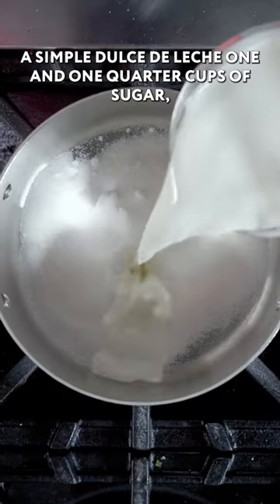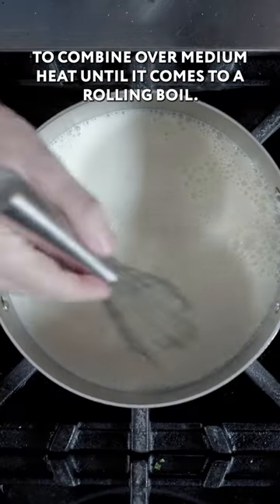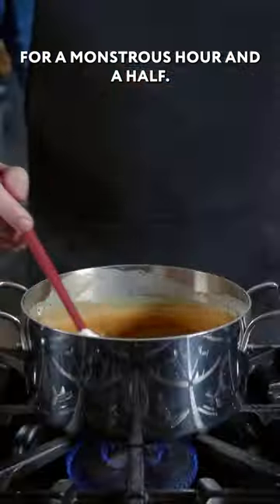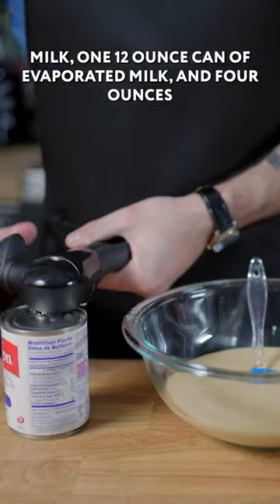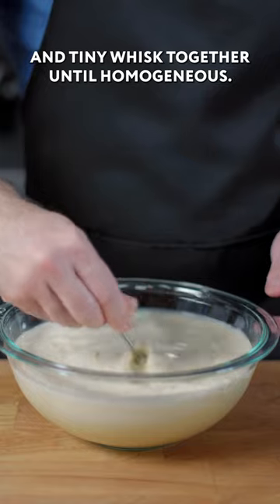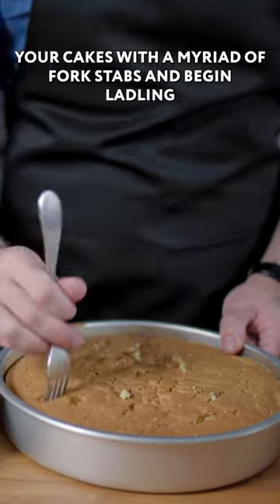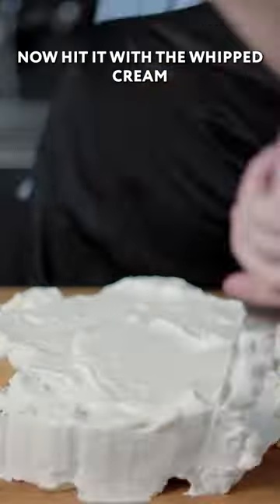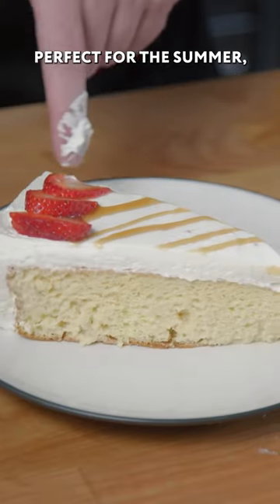How to Make the Most Moist Cake EVER